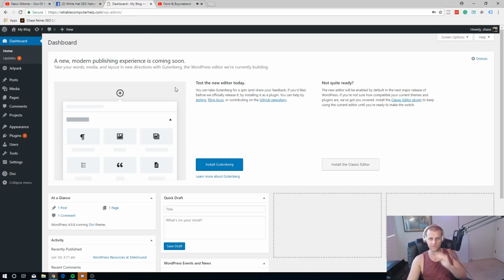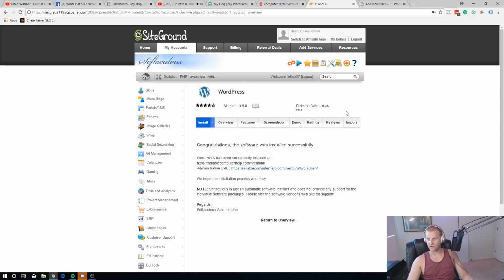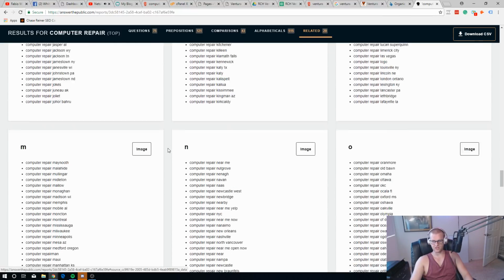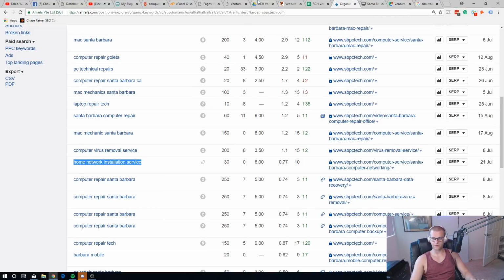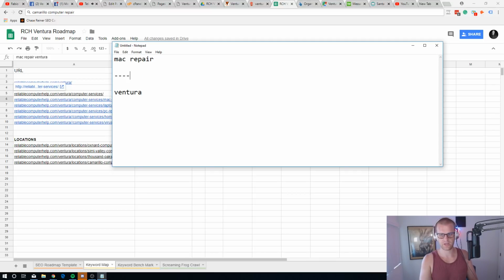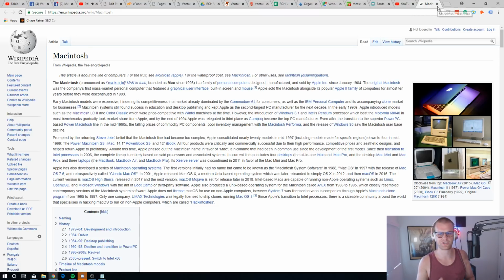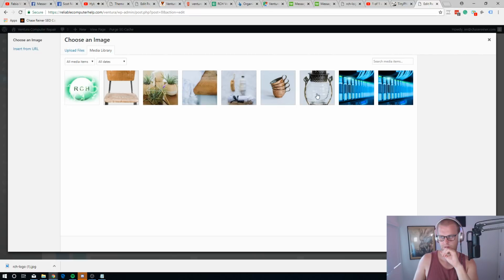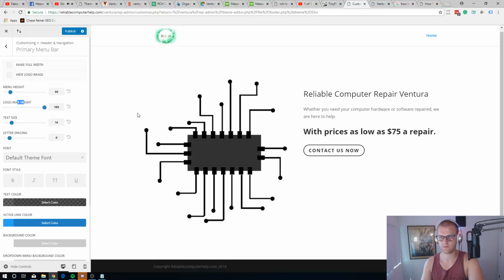Local SEO Complete Walkthrough 2018